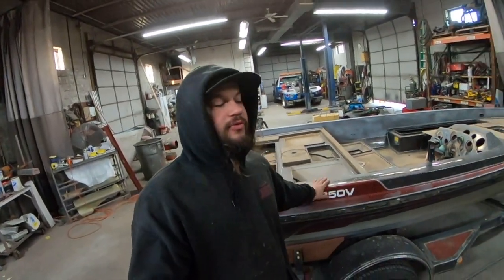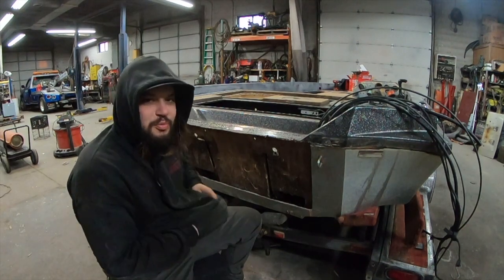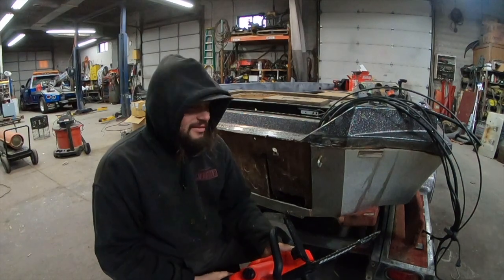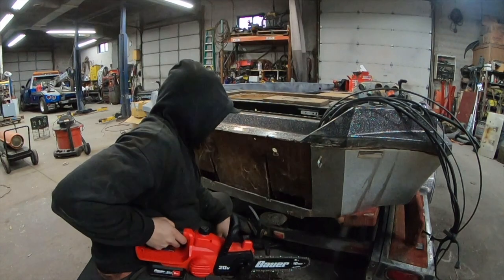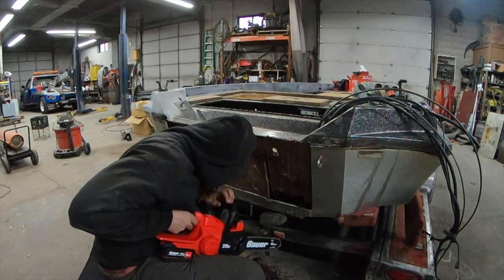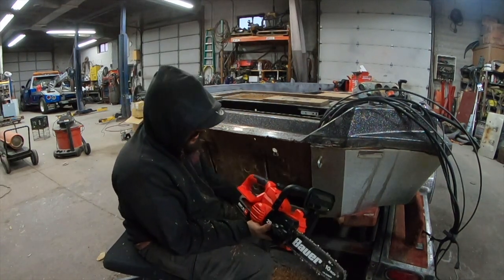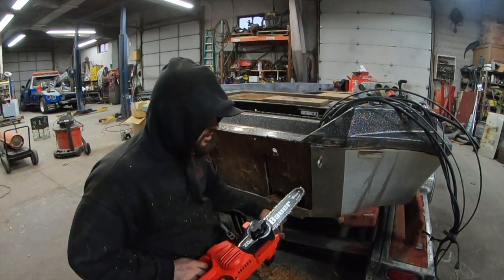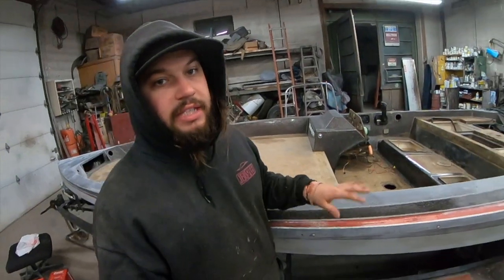RANGER transom how to CHAINSAW Transom repair PART 1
ranger 350v mild restoration. In part 1 transom teardown, dismantling and sanding